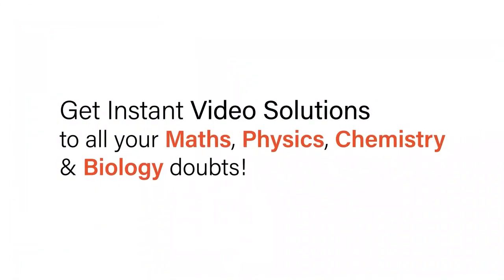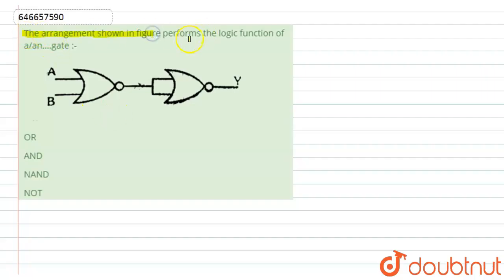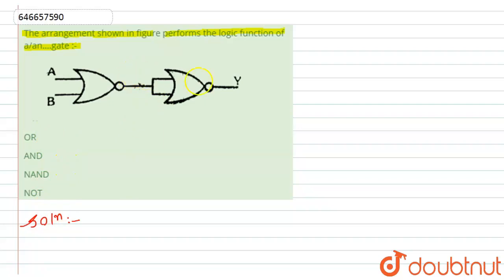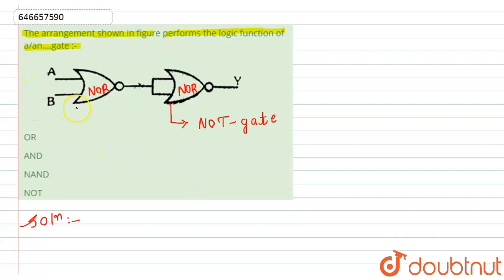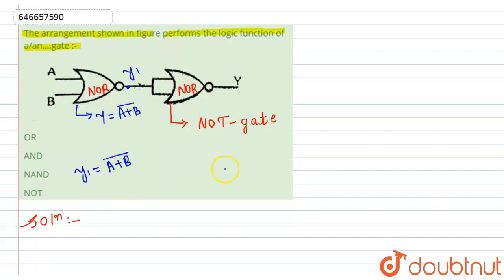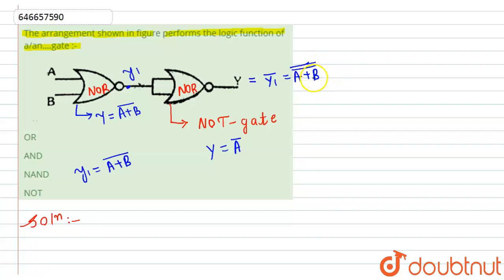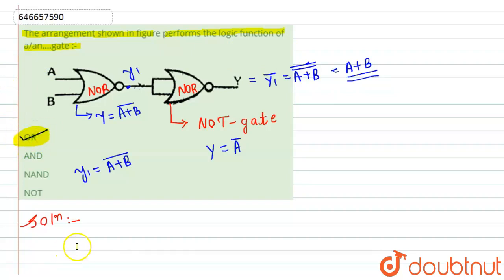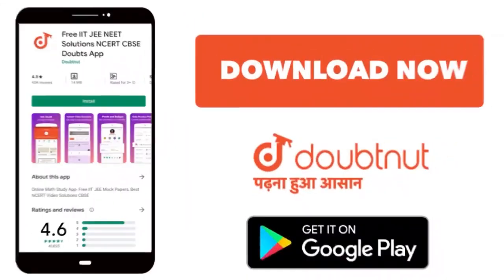The arrangement shown in figure performs the logic function of a/an….gate :- | 11 | SEMICONDUCT...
The arrangement shown in figure performs the logic function of a/an….gate :-
Class: 11
Subject: PHYSICS
Chapter: SEMICONDUCTORS
Board:IIT JEE

👉 Have Any Query? Ask Us.